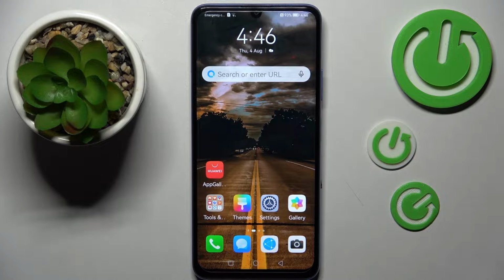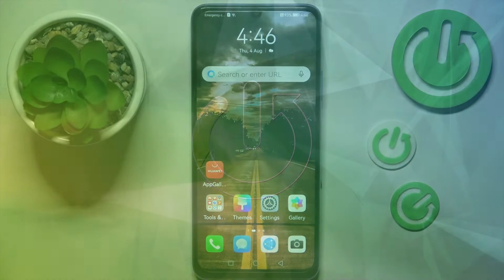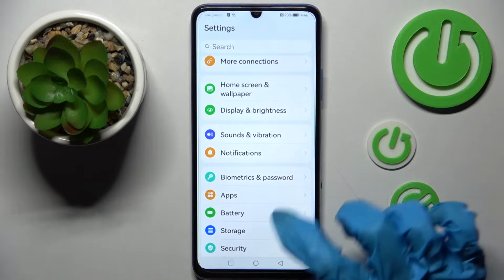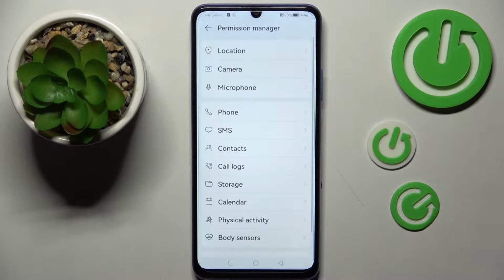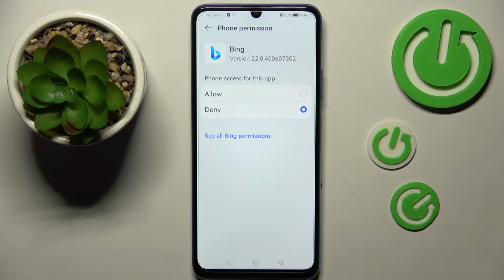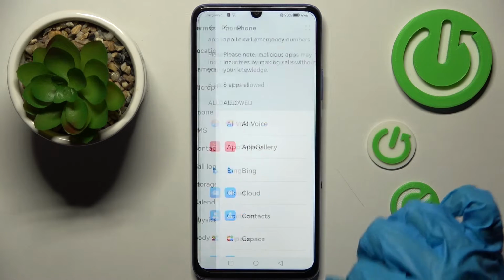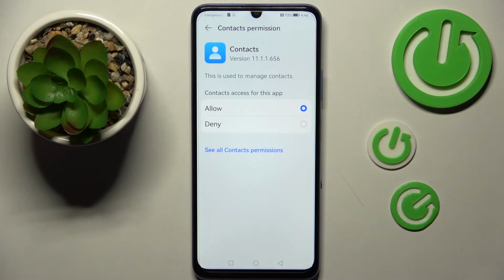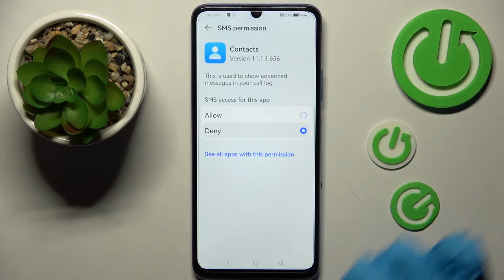HUAWEI NOVA Y70 - How To Change Apps Permissions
Check more info about HUAWEI Nova Y70:
If you want to switch app permissions on HUAWEI Nova Y70, this video might be essential. Simply follow our step-by-step video tutorial and learn how to adjust app permissions on HUAWEI Nova Y70. The purpose of this video, and any other found on this channel, is to help you find a solution to the problem. For more content like that Consider subscribing to our channel, liking our video, or leaving us a comment or suggestion as it show how much you appreciate the effort that we put into making this, as it greatly helps us with making future guides tailored to your needs. Cheers!

How to change app permission on HUAWEI Nova Y70 ?
Can i change app permission for HUAWEI Nova Y70 ?
Changing apps permission HUAWEI Nova Y70 ?
How to adjust app permission HUAWEI Nova Y70 ?